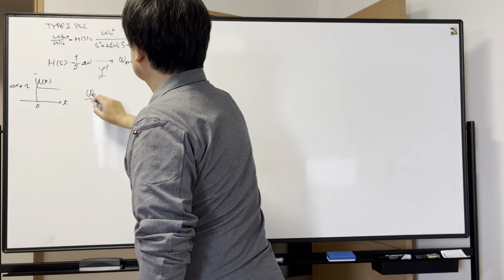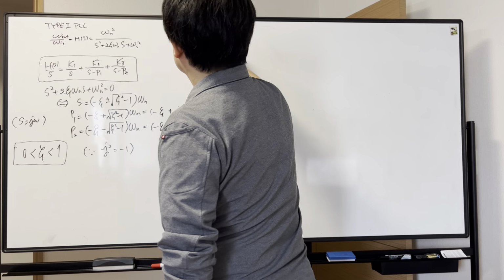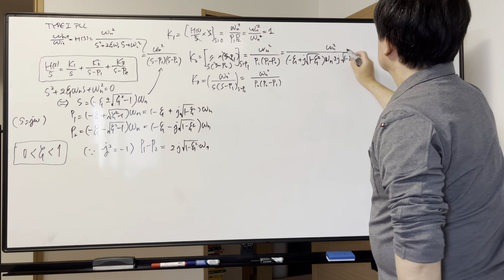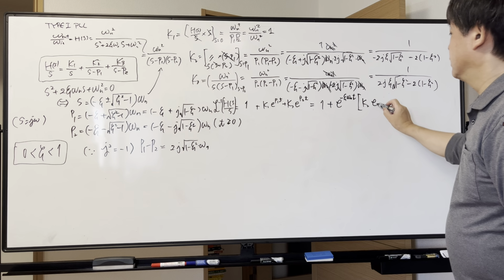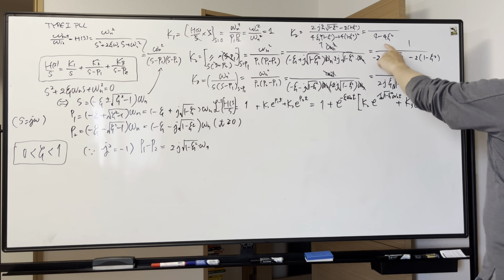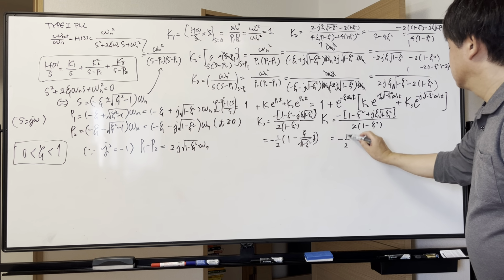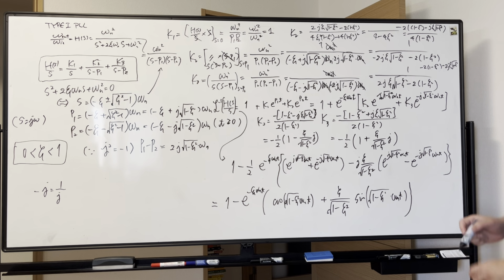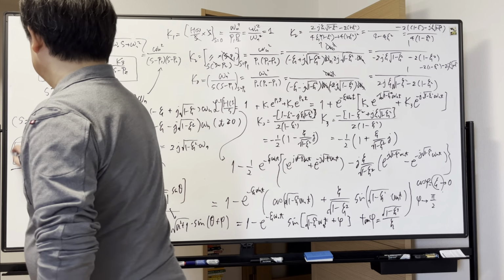Type1 PLL unit step response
Razavi text p.662
　Please put the amplitude on it !